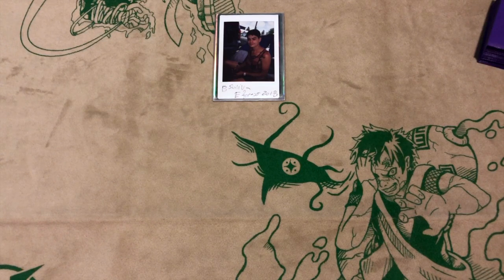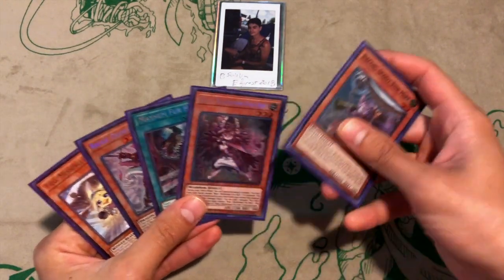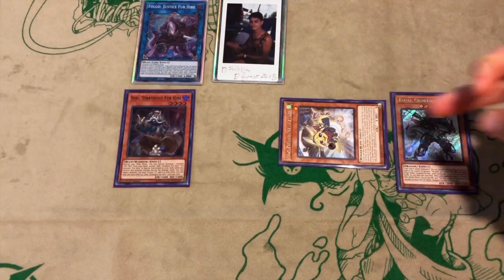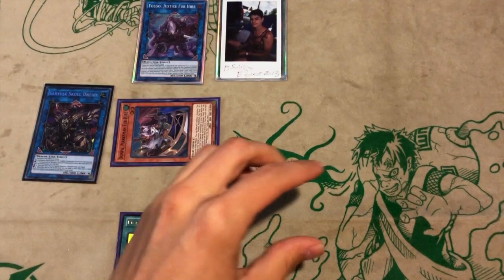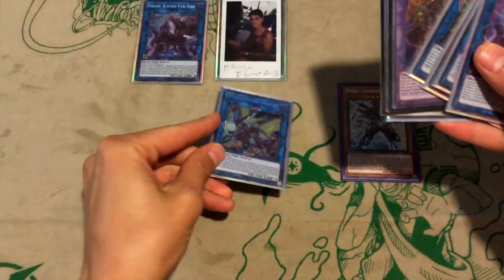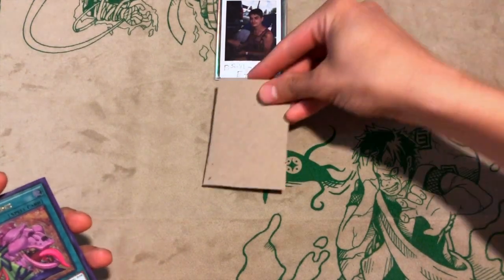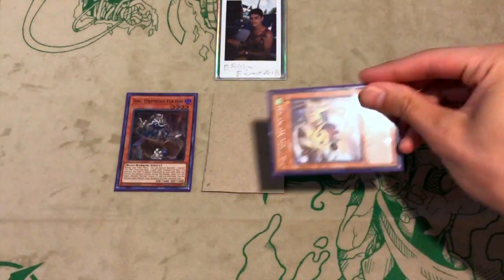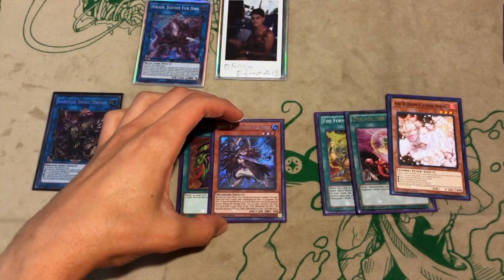Yu-Gi-Oh! *COMBO CORNER* Going-2nd Fur Hire!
A casual couple test-hands for the fur hire lovers!

Check out p2Collectibles' Ebay for deals on cards!